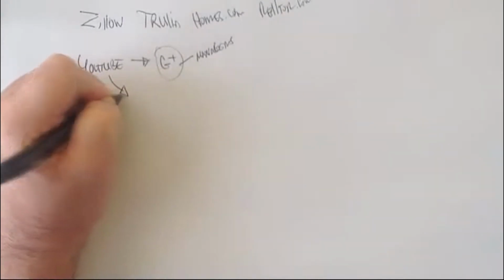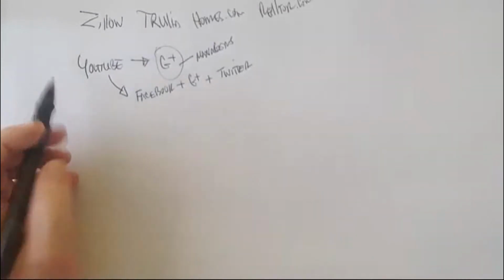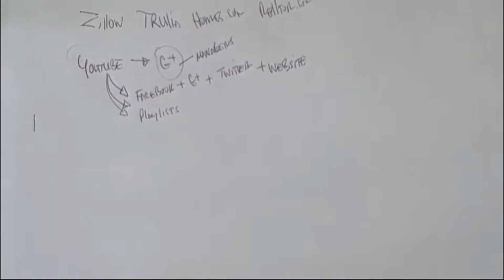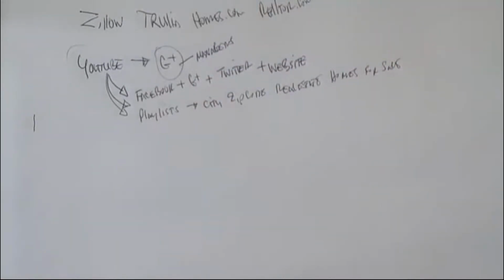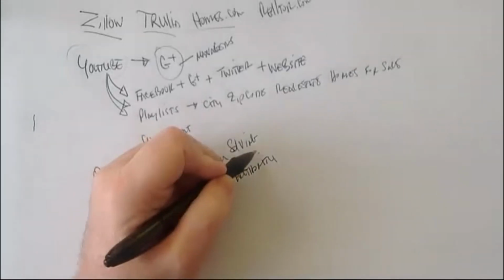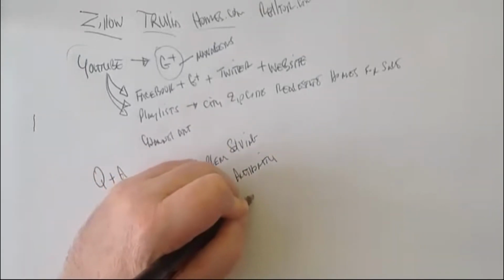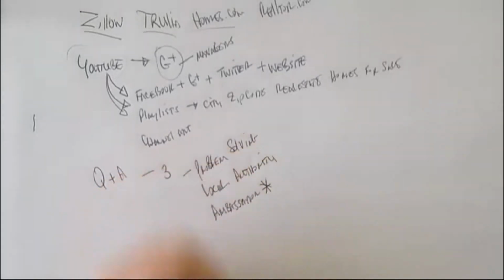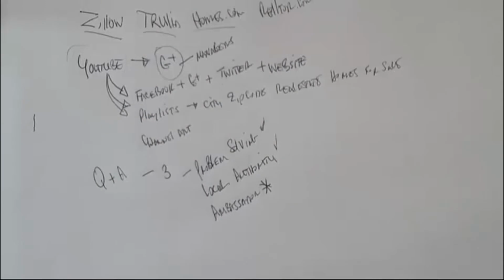Real Estate Agent Broker How to Organize Internet Presence | Nail Soup Media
Last week's review of new people and existing clients I talked to and seeing activerain "gurus" severly lacking on key elements I thought I should make an overview of what to think about before doing anything else.

Note: Original Date of Publish of this video was March 01, 2015